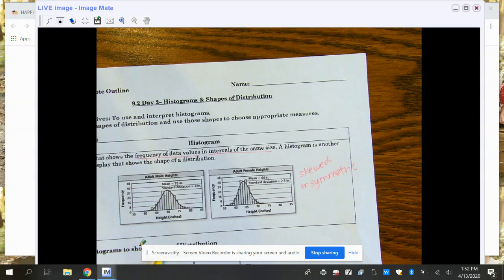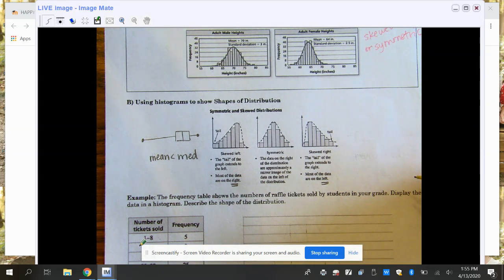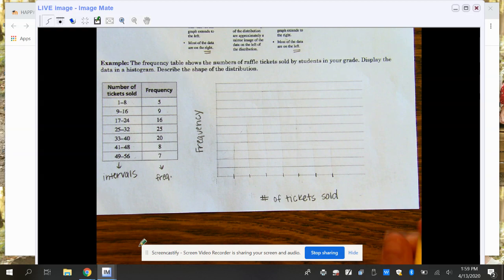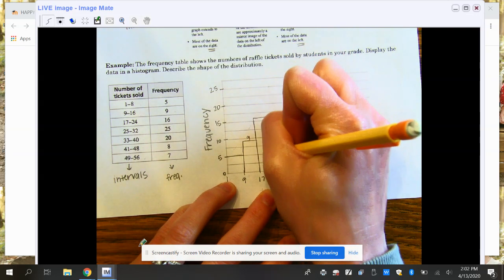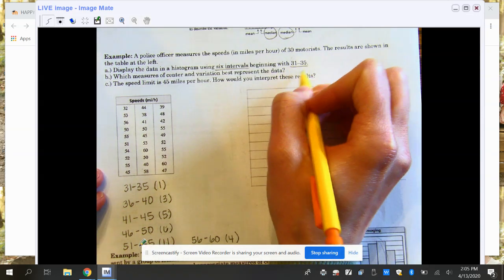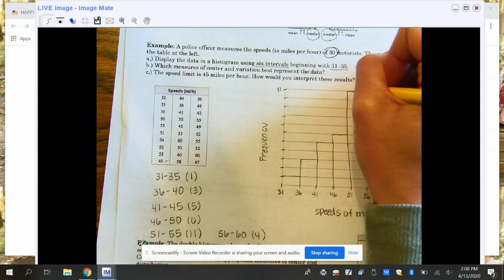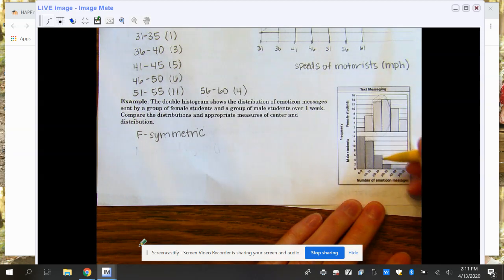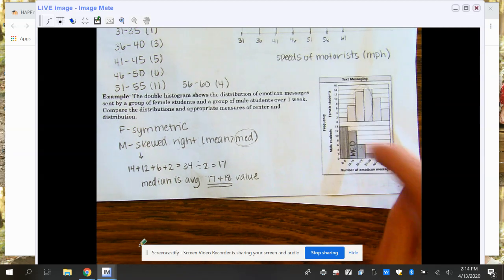9.2 Histograms & Shapes of Distribution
9.2 Histograms & Shapes of Distribution